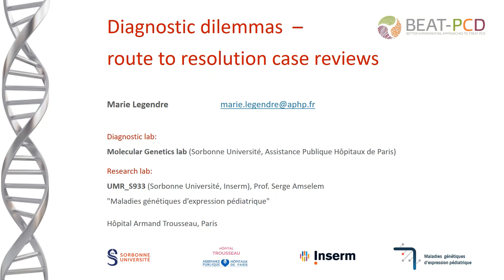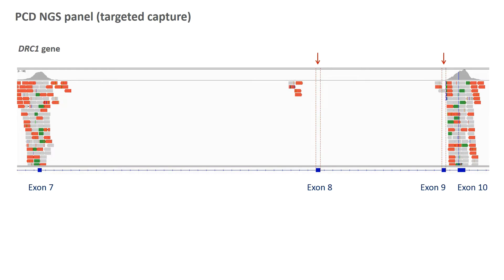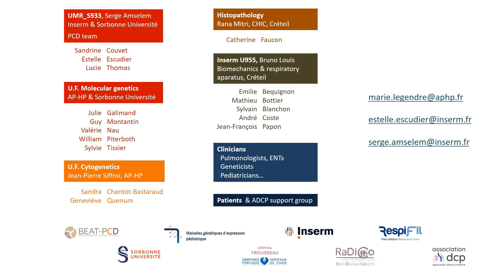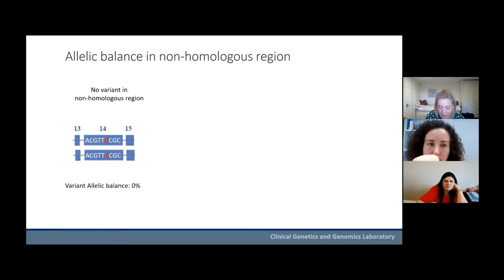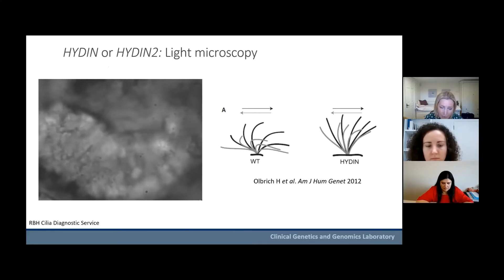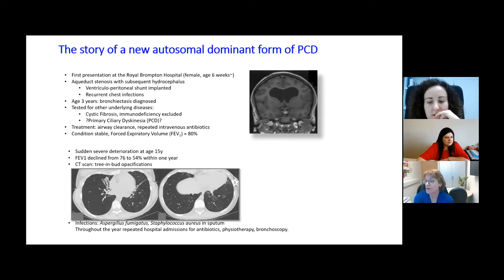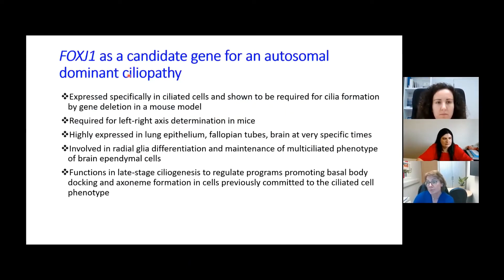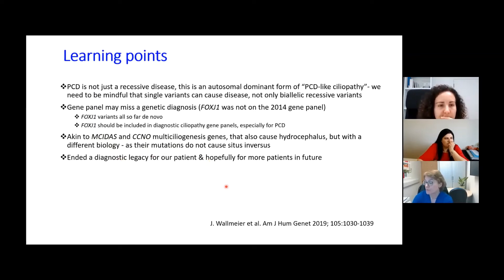BEAT-PCD Training School 2021 Part 4/4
Diagnostic dilemmas – route to resolution case reviews
with Marie Legendre (Sorbonne University & Inserm), Hannah Mitchison (UCL Institute of Child Health) and Deborah Morris-Rosendahl (Royal Brompton Hospital)
Chairs: Myrona Goutaki (University of Bern) and Ana Reula (University of Valencia)